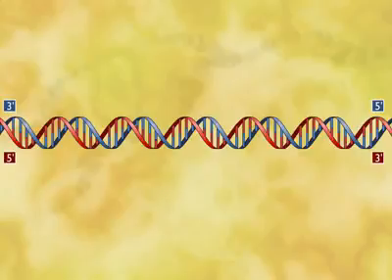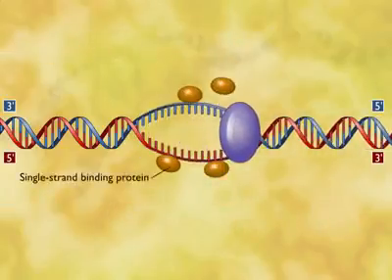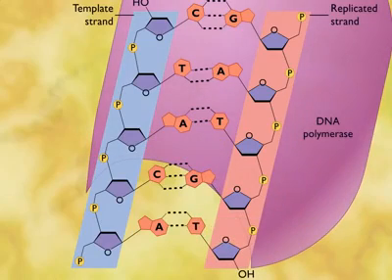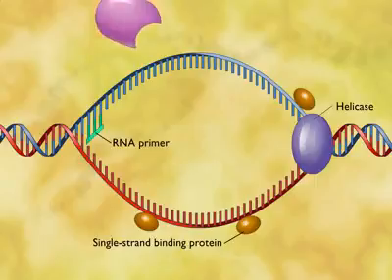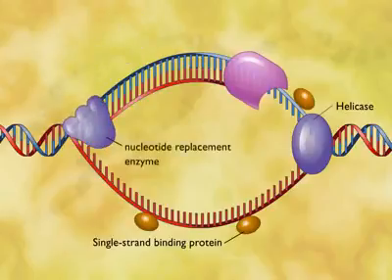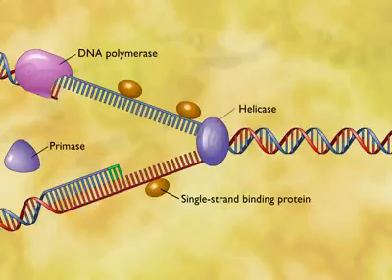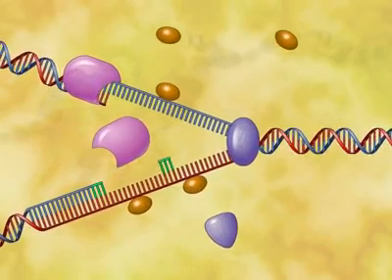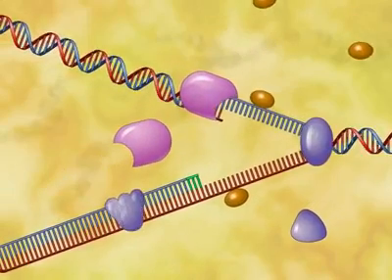16 April 2018